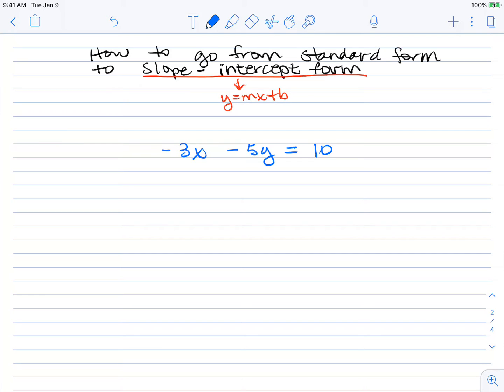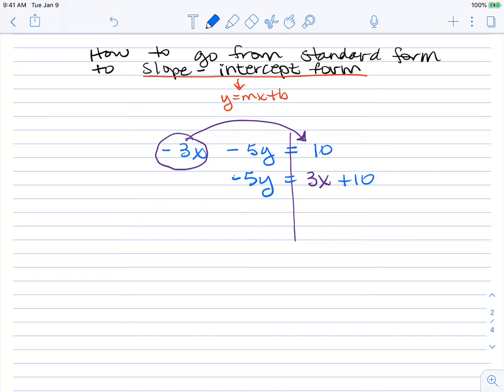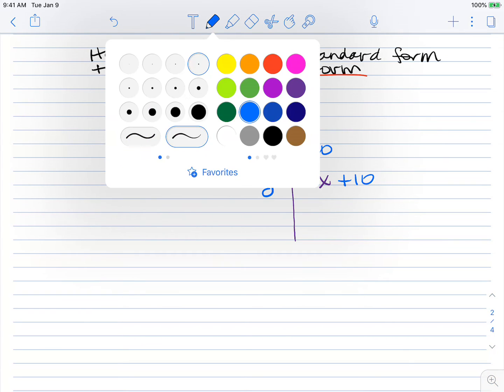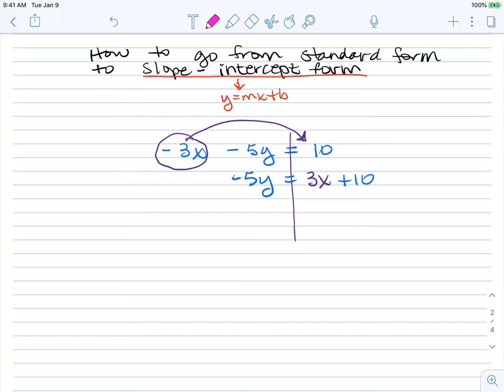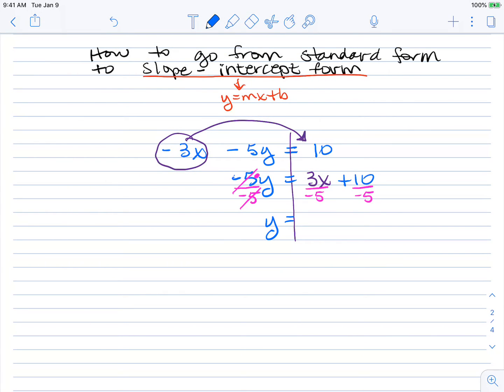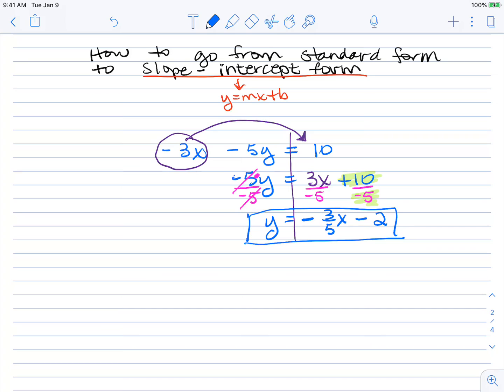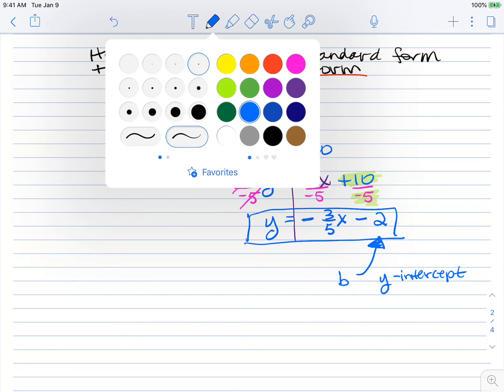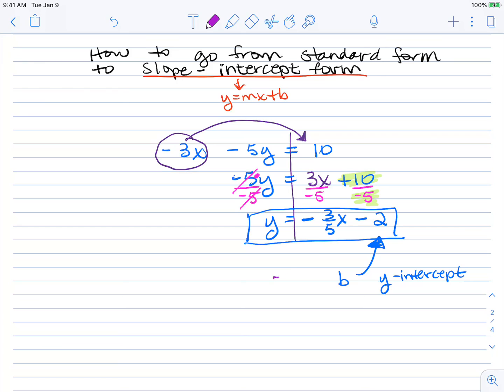standard form to slope intercept form